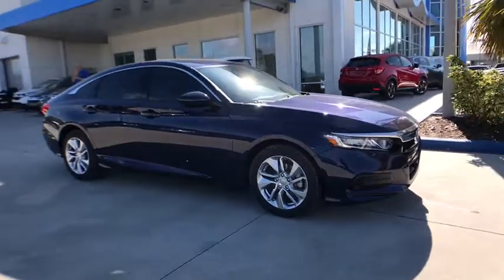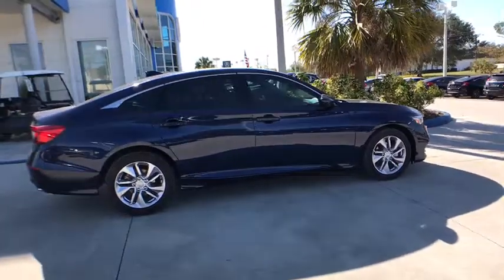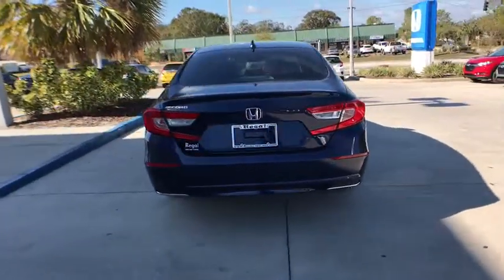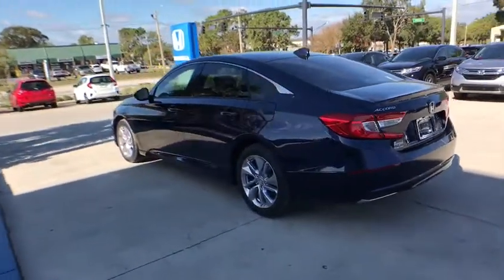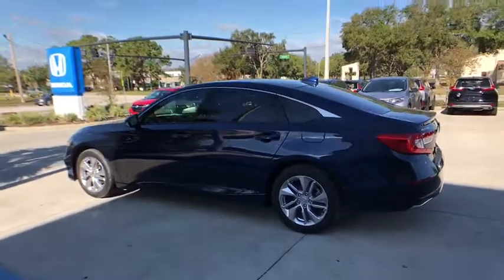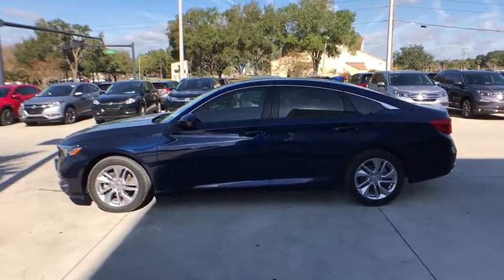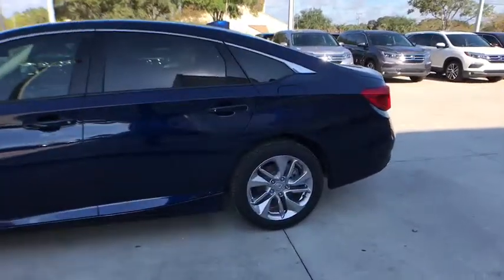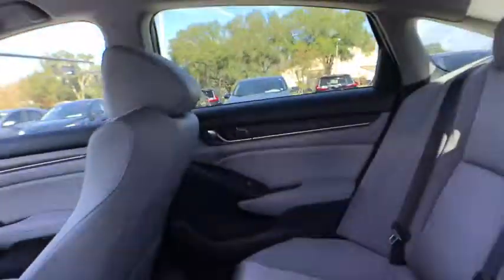2018 Honda Accord Winter Haven, Lakeland, Wesley Chapel, Tampa, Brandon, FL 18H364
2018 Honda Accord  - Stock#: 18H364 - VIN#: 1HGCV1F13JA056578

Regal Honda
2615 Lakeland Hills Blvd